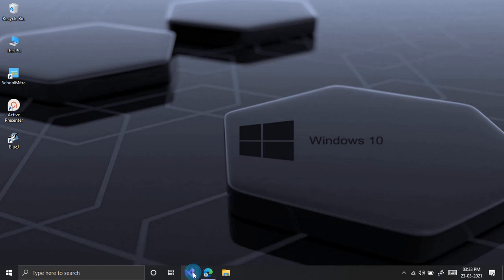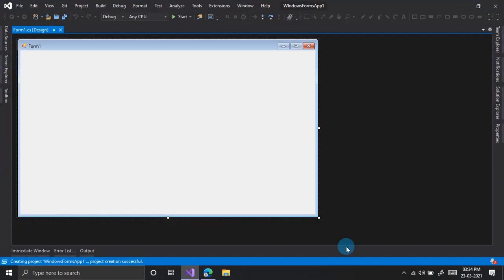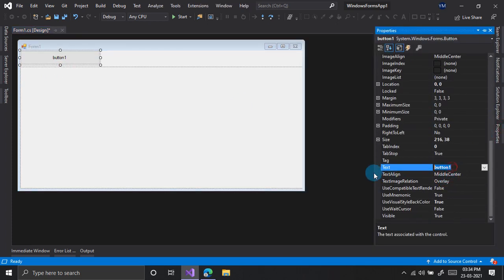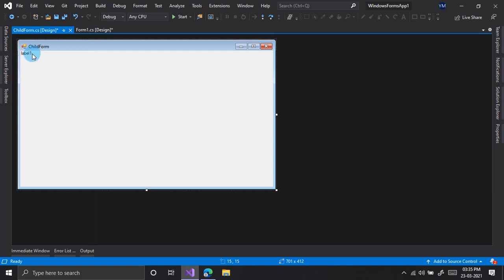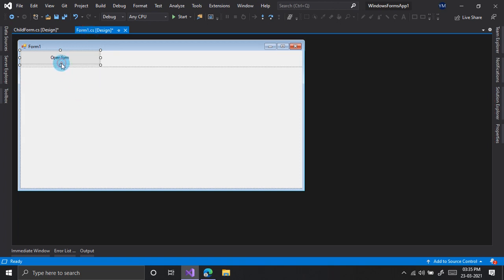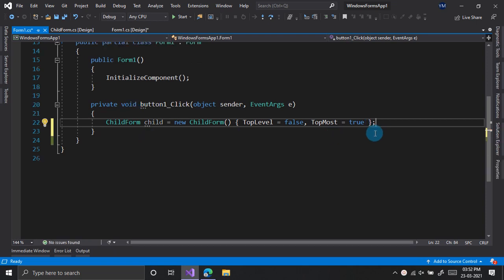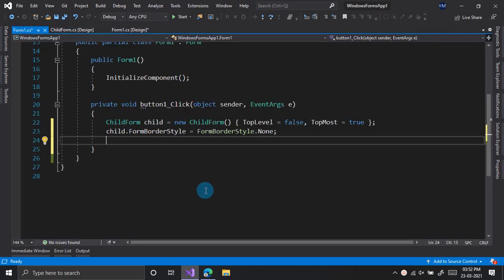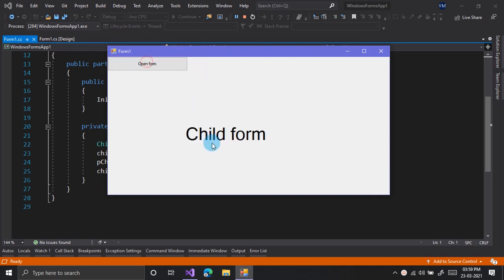How to open a form in a panel in C#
panel in form in C#
how to show a form in to a panel in C#
form in panel C#
How to Load Form inside panel other form in win app
c# form inside a panel
c# load form inside panel
open new form inside panel c#
how to load a form inside another form in c#
Load a form in a panel C# tutorial

Hello friends in this video I taught you how you can show a form in a panel in C# winforms.

If you need some help then you can ask me in the comments and  will surely help you with it.
You can also ask me to make a tutorial or video on some fix and I will try to make an video on that as soon as possible and don't forget to subscribe to my channel